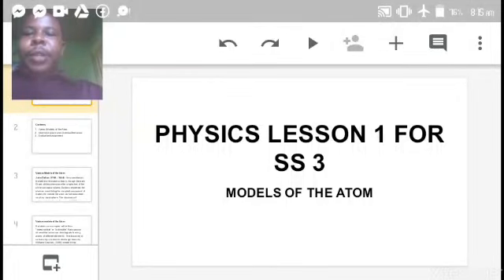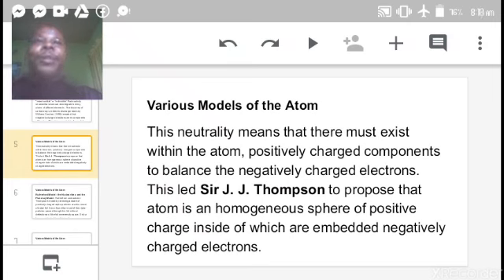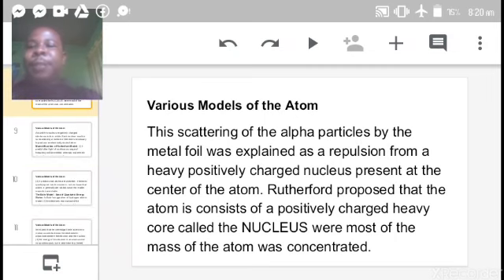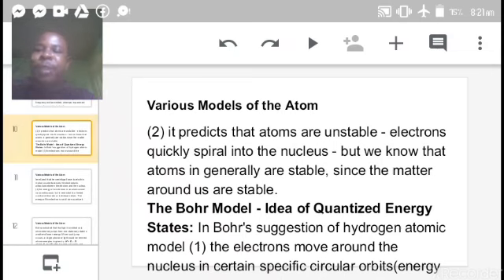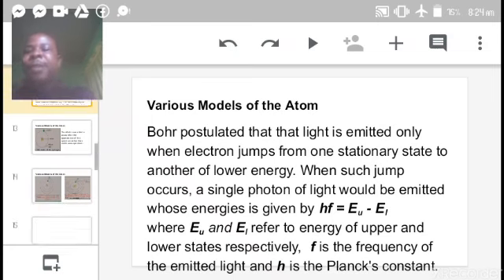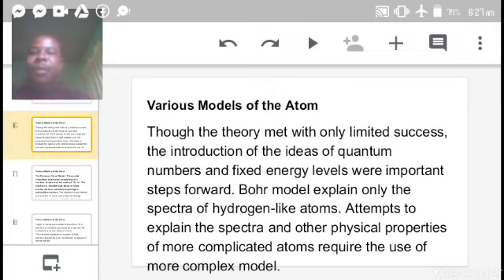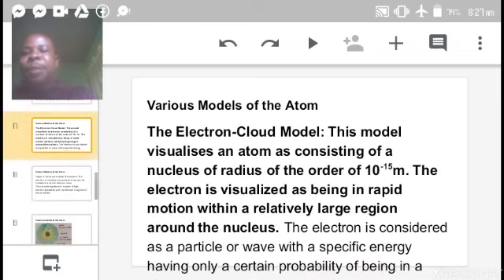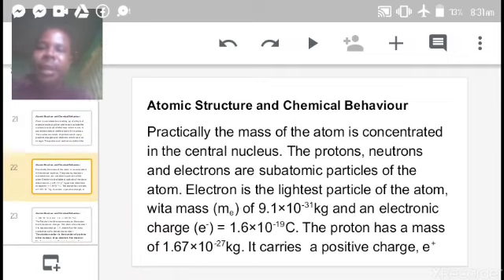Physics Lesson One - SS 3